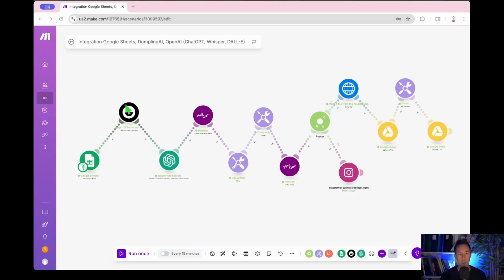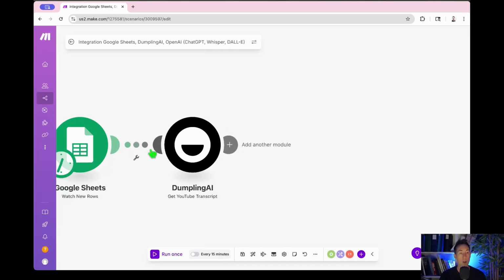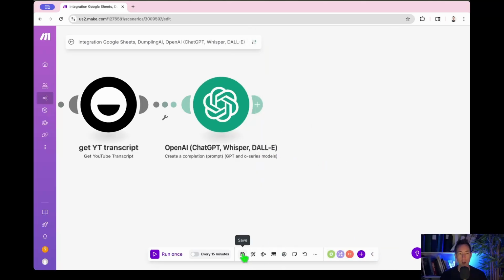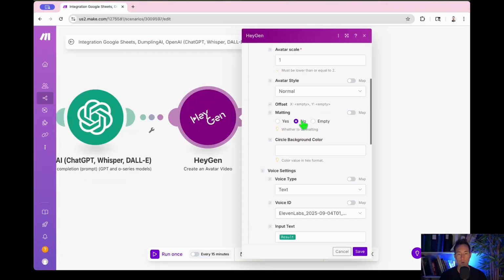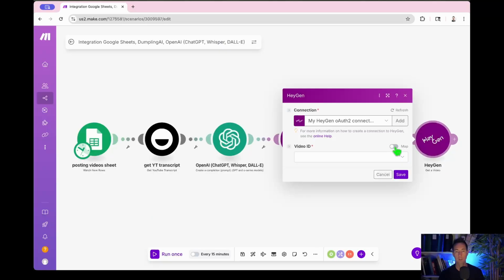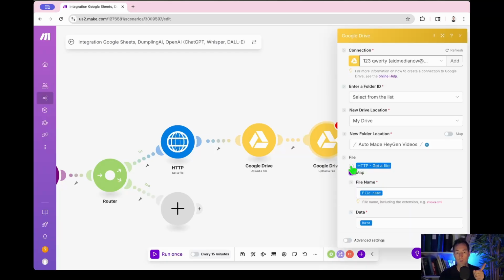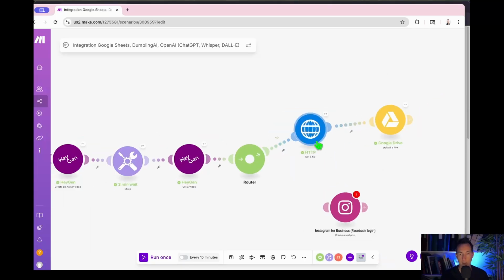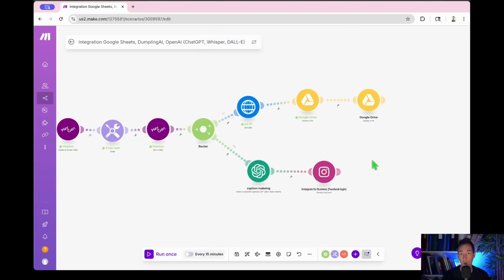How I Built a AI Clone That Auto-Posts Every Day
Tired of posting every single day just to keep up?
What if you could build your own digital workforce that does all the repetitive tasks for you. From pulling transcripts, to writing scripts, to auto-posting on Instagram and saving content to Google Drive all while you focus on actually running your business?

In this step-by-step tutorial, I’ll show you how to:
✅ Set up AI automation with Google Sheets + Make.com
✅ Pull YouTube transcripts automatically with Dumpling AI
✅ Turn transcripts into scripts using ChatGPT
✅ Generate avatar videos with HeyGen + 11Labs voice cloning
✅ Auto-post daily content to Instagram (without lifting a finger!)
✅ Save and organize your videos in Google Drive

By the end, you’ll know how to build a complete auto-posting machine that handles your content creation, posting, and storage, every single day.

👉 Coaches, course creators, and marketers
👉 Anyone who wants to save hours every week while still showing up online

🚀 Join the AI Certification Academy for more in-depth training, templates, and live help: [Insert your link here]

📌 Don’t forget to:
💬 Drop a comment if you want me to share the exact prompts I use